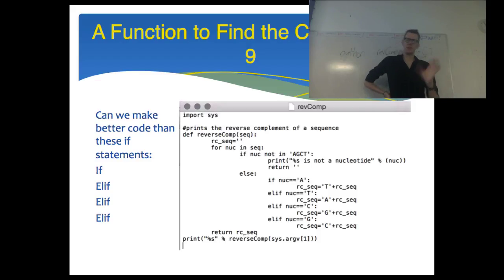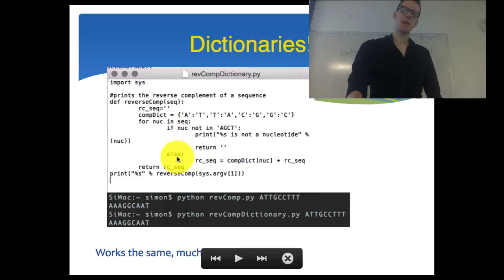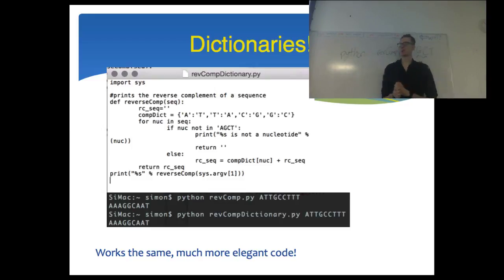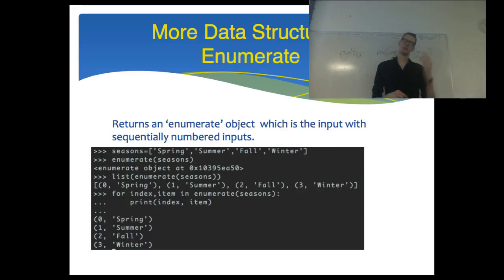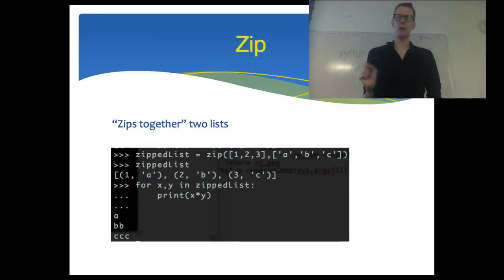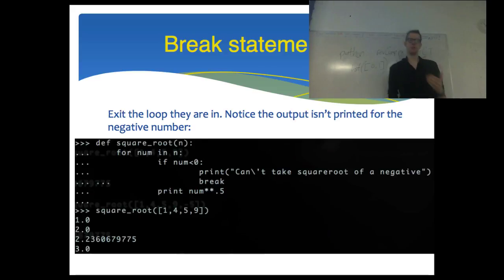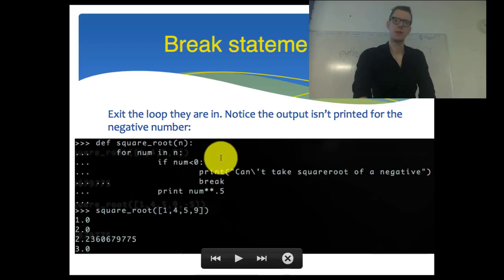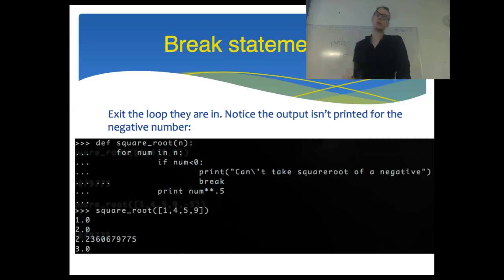UCLA Collaboratory Python Workshop - Part 10. Reverse Complement with Dictionaries